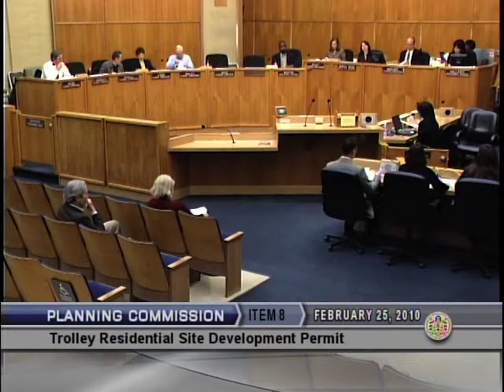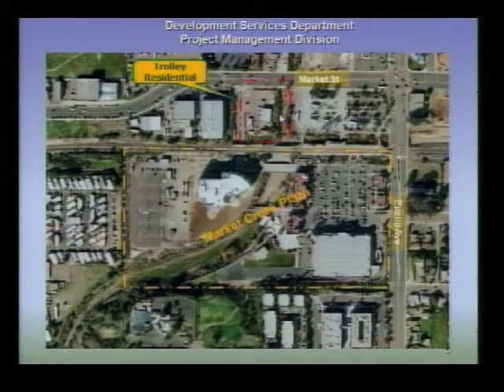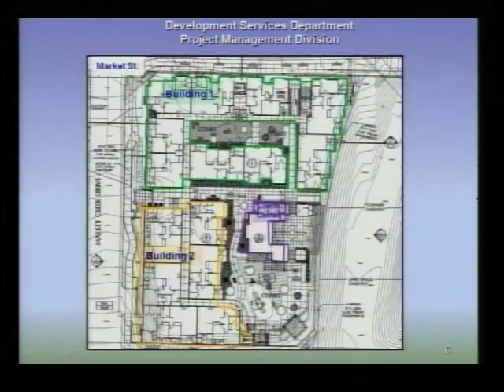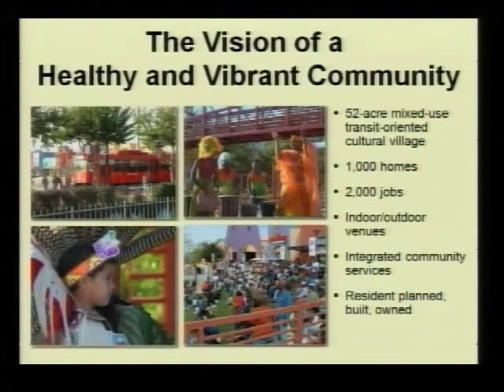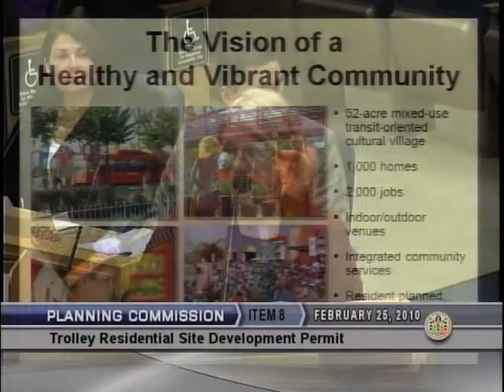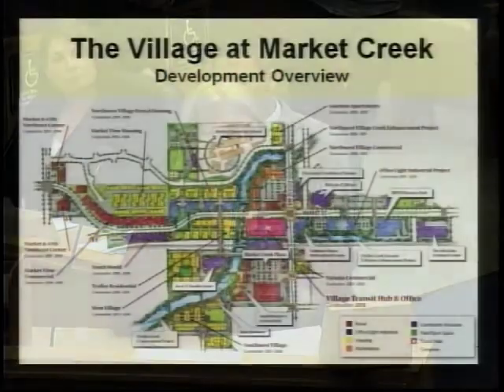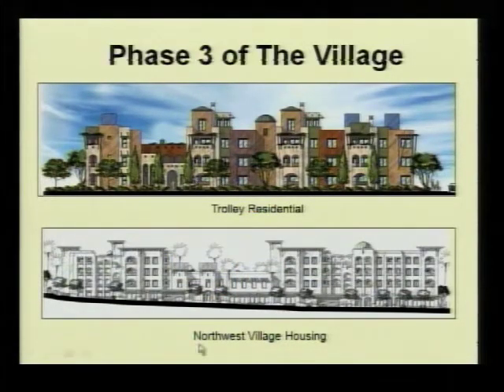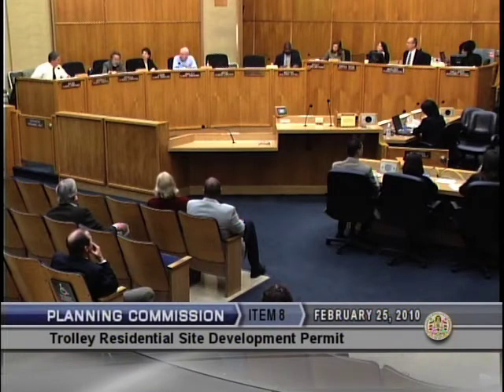Planning Commission Approves Trolley Residential in The Village at Market Creek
The San Diego Planning Commission considers approval of the first housing community in The Village at Market Creek, Trolley Residential, on Thursday, February 25, 2010 .  Jennifer Vanica, president and CEO of the Jacobs Center for Neighborhood Innovation is joined by residents Lanetta Wilkes and Elaine Kennedy in sharing what the project will mean to the community.  The video also includes comments from commissioners on the project, the work in The Village at Market Creek, and their vote to approve.